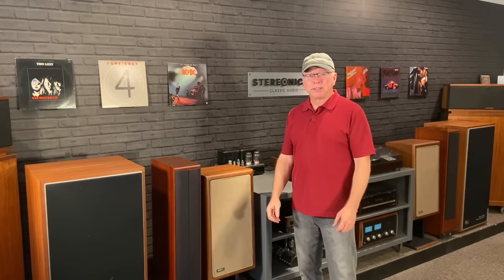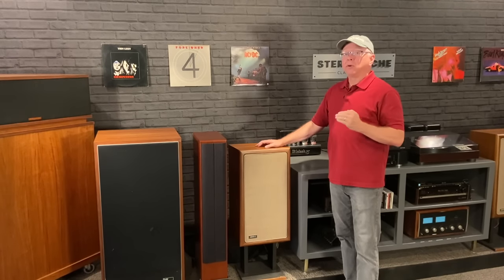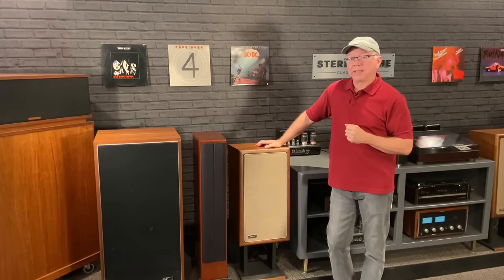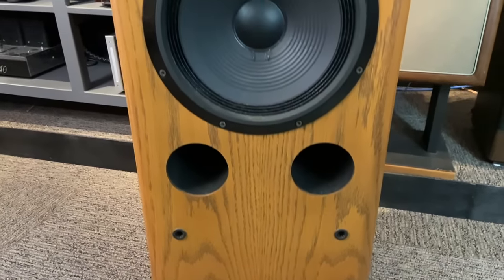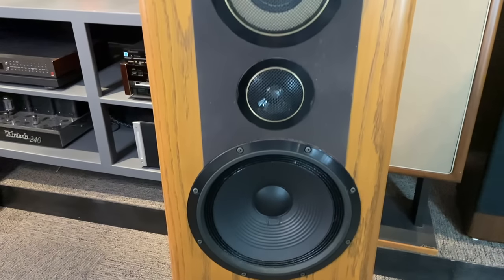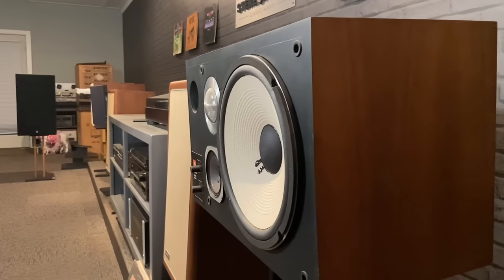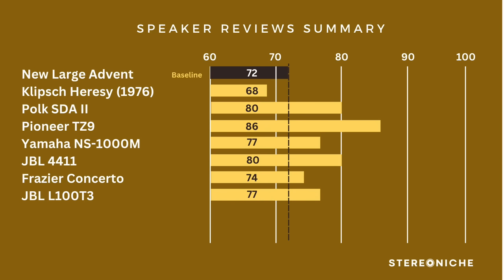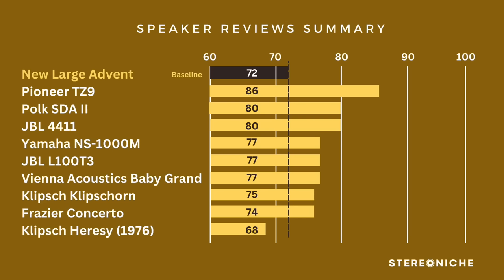Top Vintage Speakers Reviewed - Which ones are the Top 5? Watch to find out!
Reviews of top vintage speakers ranked from best to worst. Models from Yamaha, Pioneer, Polk, Klipsch, Advent, Vienna Acoustics, Frazier and JBL all competing for top honors.

This is a summary of how each speaker ranks against the others. Best overall and best sounding vintage stereo speakers from my collection.

I am a long time collector of vintage stereo gear like receivers, speakers, amps, turntables and cassette decks from brands like McIntosh, Sansui, Pioneer, Yamaha, Klipsch, JBL, Marantz and many others.